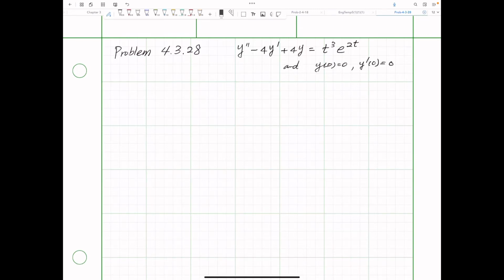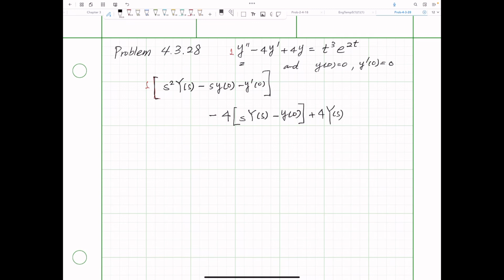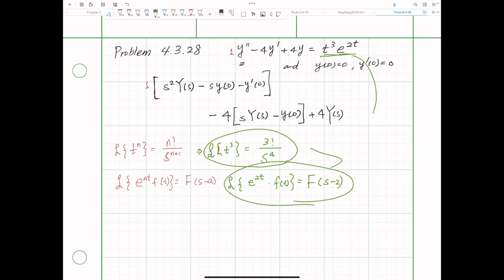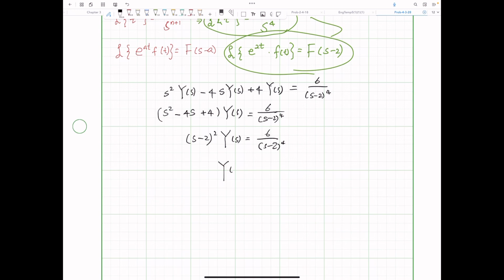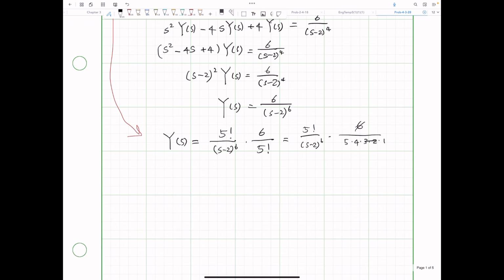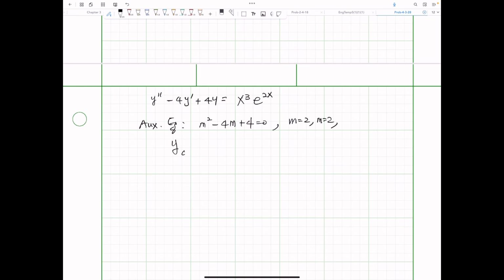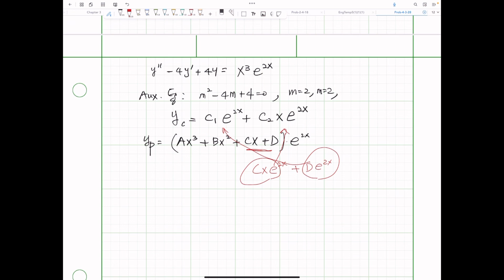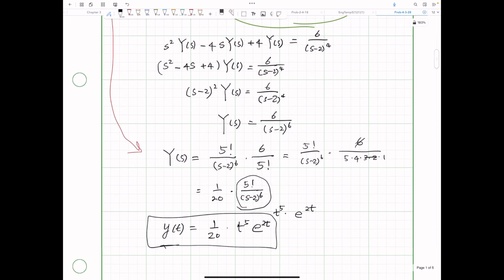Problem 4.3.28 - Advanced Engineering Math - Chapter 4 The Laplace Transform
Use the Laplace transform to solve the given initial-value problem.